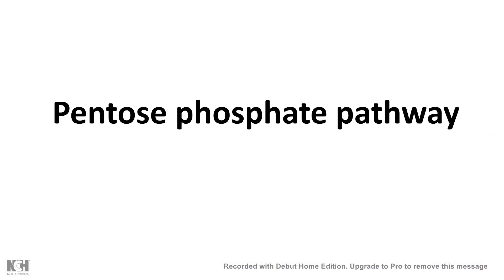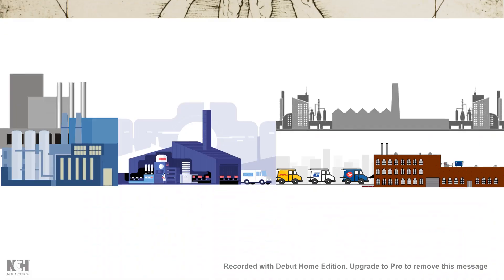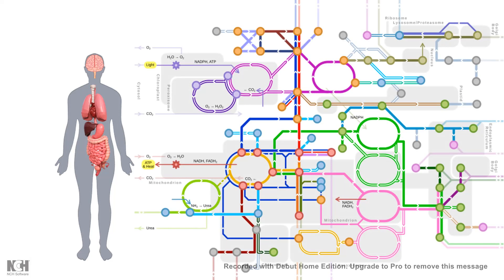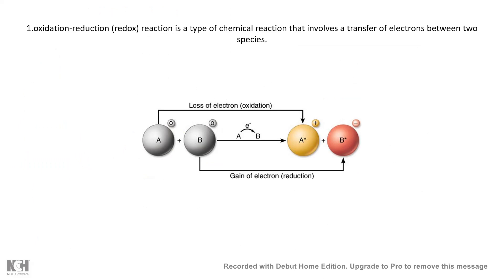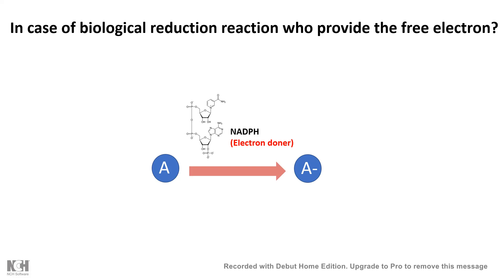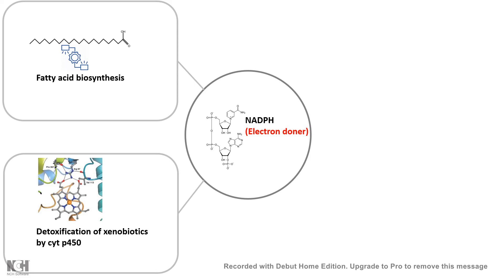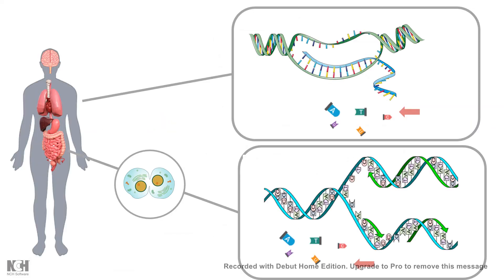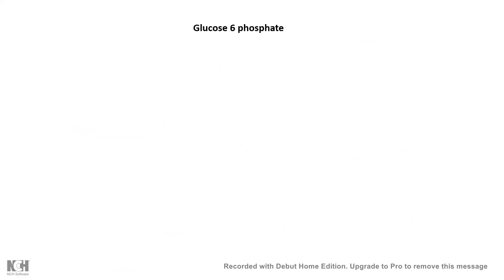Pentose phosphate pathway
This video describes the basics of the pentose phosphate pathway and the utility of the products generated in the pentose phosphate pathway